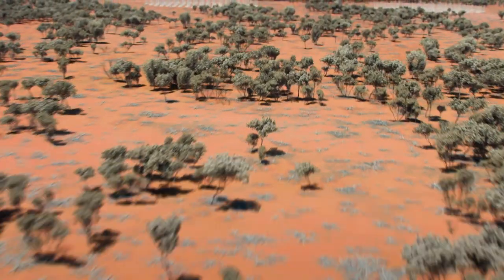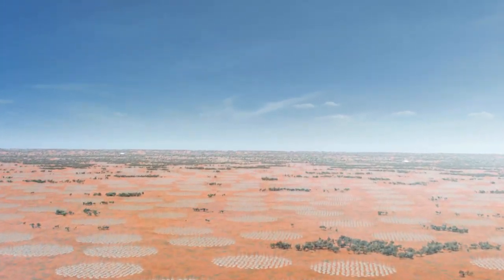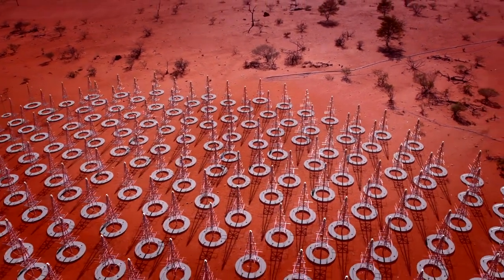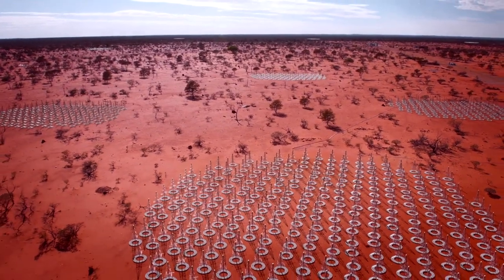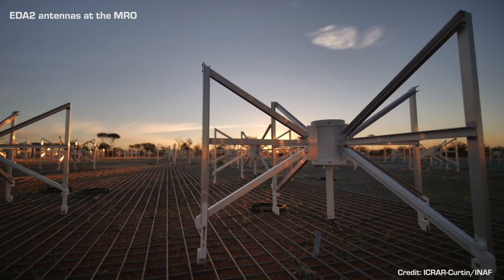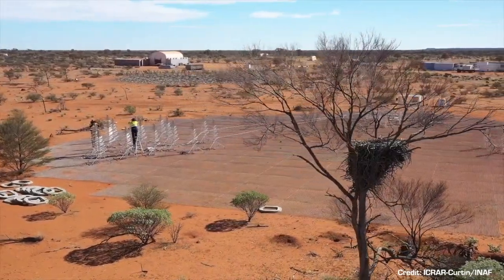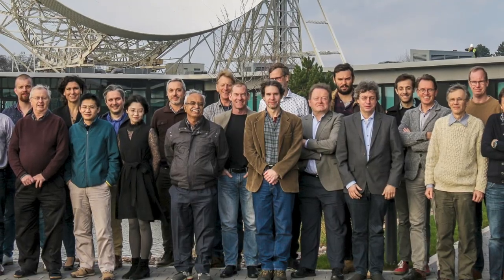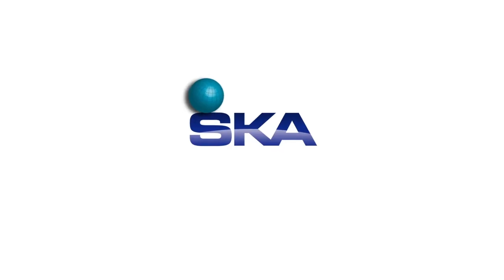Designing the SKA - the Low Frequency Aperture Array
The international engineering consortium tasked with designing the SKA’s low-frequency telescope (SKA-Low), to be sited in Western Australia, has completed its work after six years of international collaboration. The consortium’s work included not only the design of the SKA-Low antennas, of which there will be some 130,000 in the first phase of construction, but also the low-noise amplifiers (LNAs) which will boost the faint astronomical signals being received, and digital processing for each antenna station.